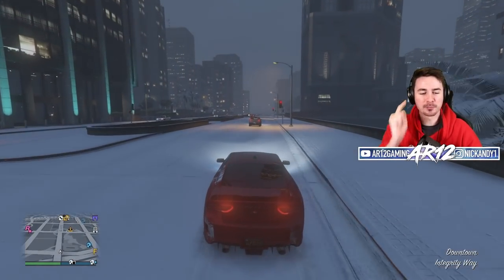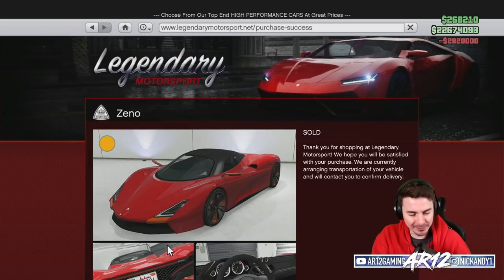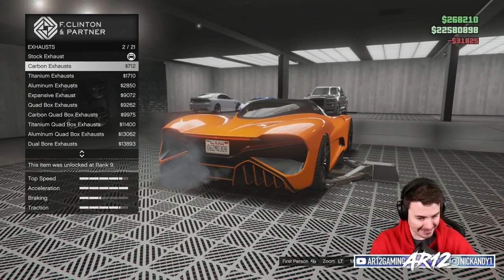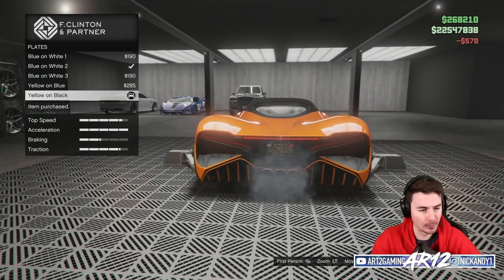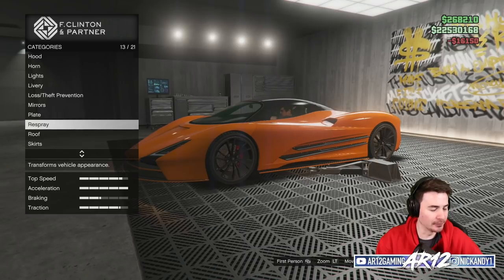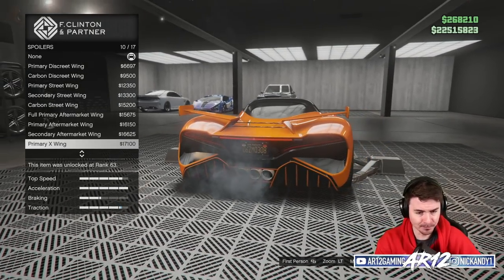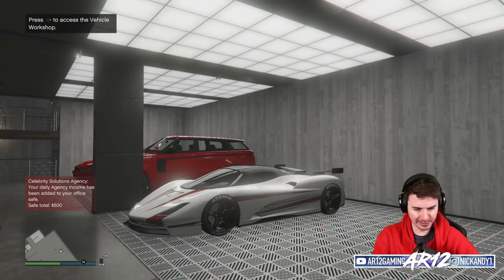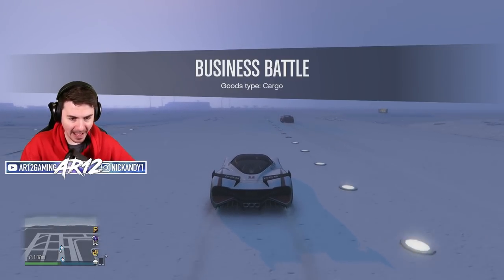GTA 5 Online : SSC Tuatara Top Speed & Customization!! (GTA Overflod Zeno)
GTA Online Oveflod Zeno is here! The SSC Tuatara is the newest GTA Online Car! Today we test the GTA Online Zeno Top Speed, GTA Online Customization and more!